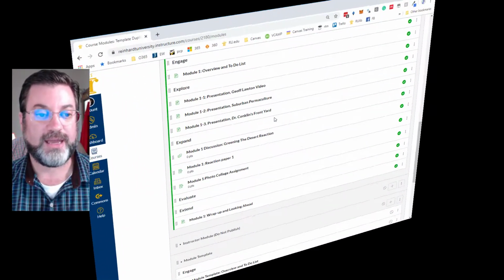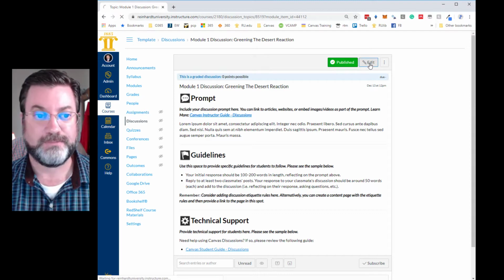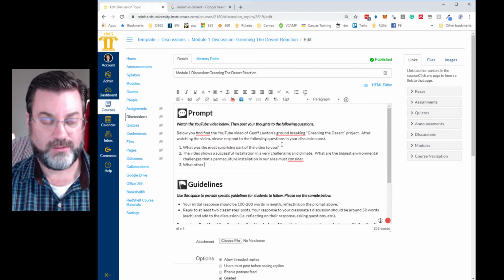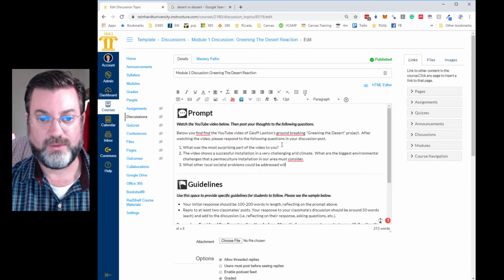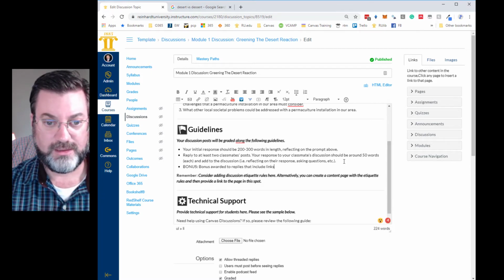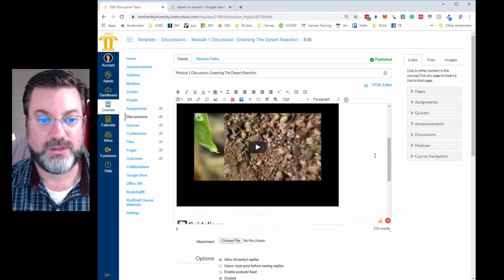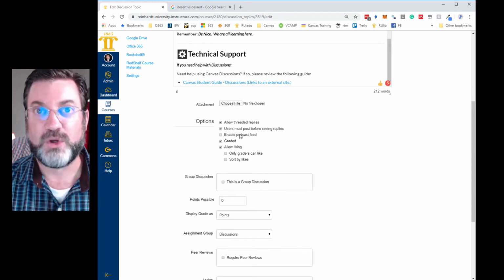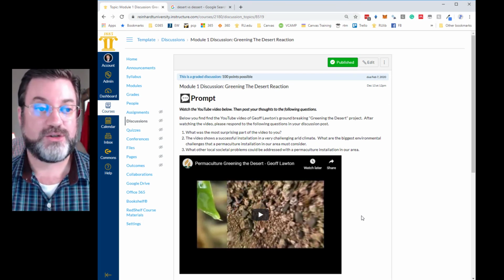40 Discussions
Learn how to use graded discussions in Canvas.